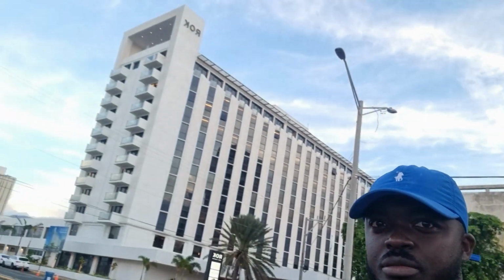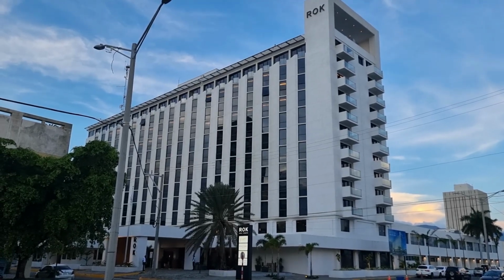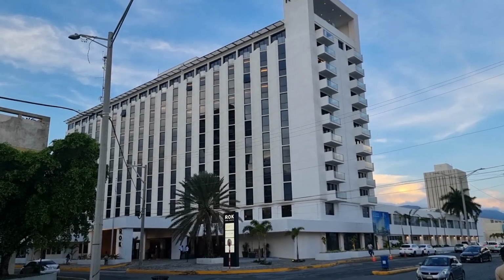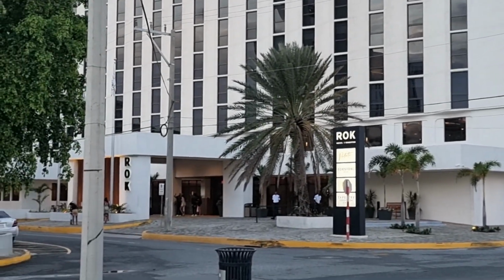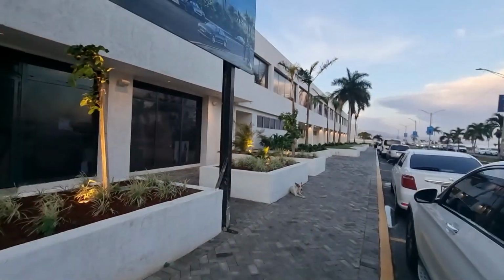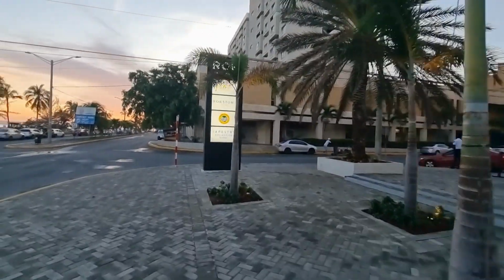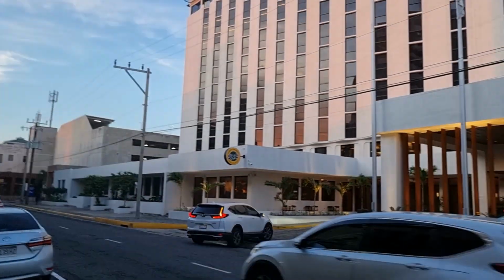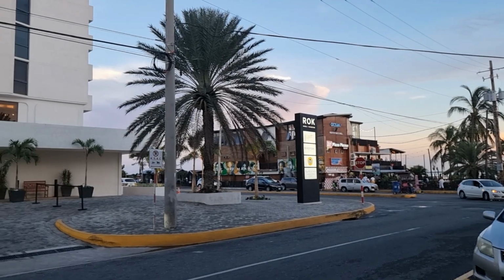NEW ROK HOTEL by HILTON | MULTI MILLION DOLLAR UPGRADE | DOWNTOWN KINGSTON | WATERFRONT | JAMAICA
NEW ROK HOTEL by HILTON | MULTI MILLION DOLLAR UPGRADE |  DOWNTOWN KINGSTON | WATERFRONT | VICTORIA PIER | MAJOR DEVELOPMENT FOR DOWNTOWN | JA

The aim is to review and showcase:
*New Developments
*New Construction
*Fun Places